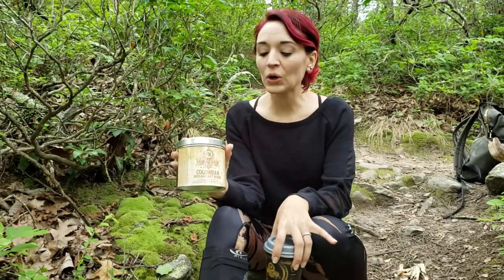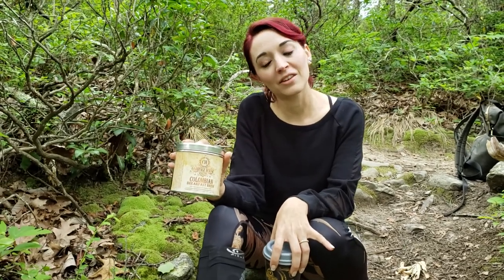Colombian Supremo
Coffee made for breakfast!